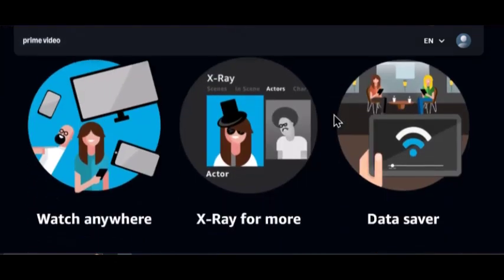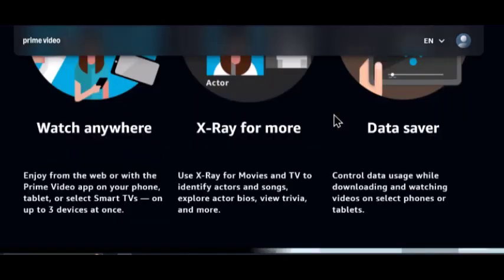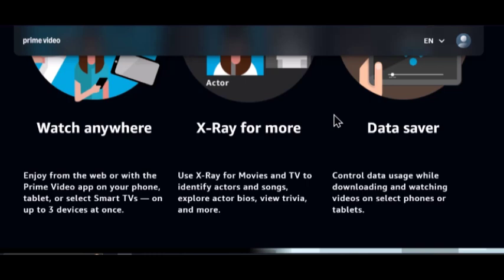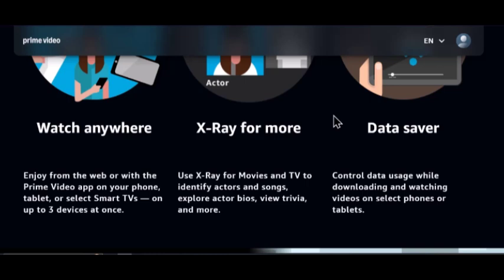HOW TO FIX PRIME VIDEOS USING TOO MUCH DATA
In This Video, you will learn about HOW TO FIX PRIME VIDEOS USING TOO MUCH DATA